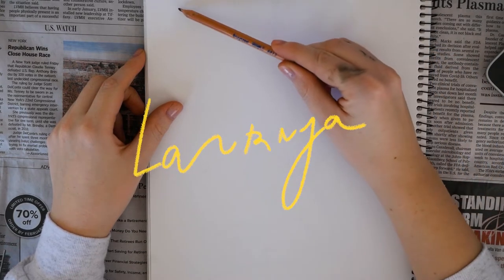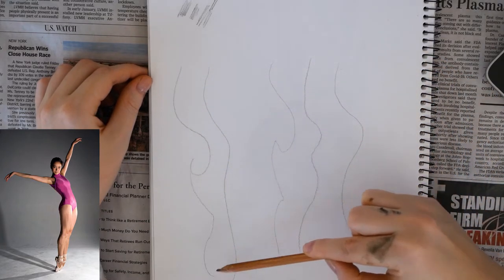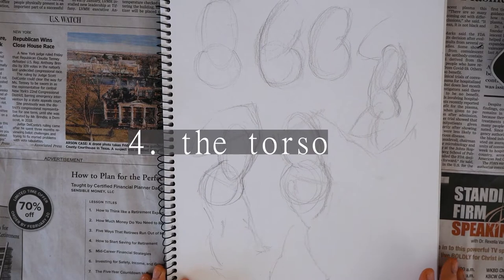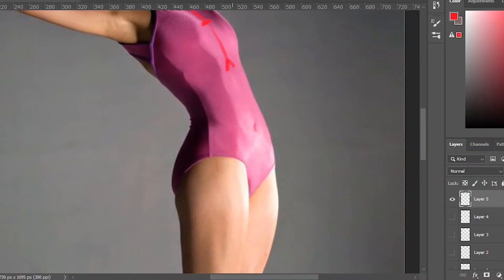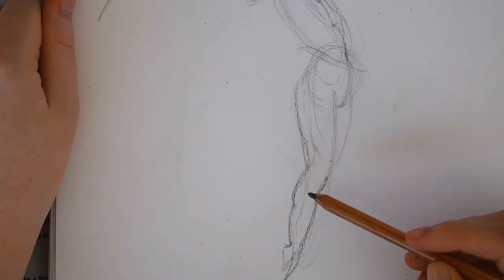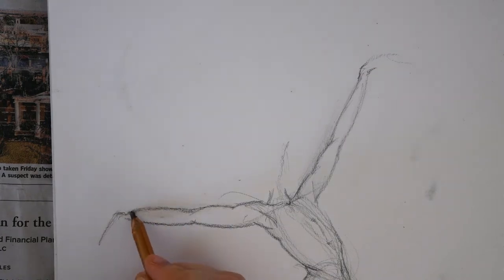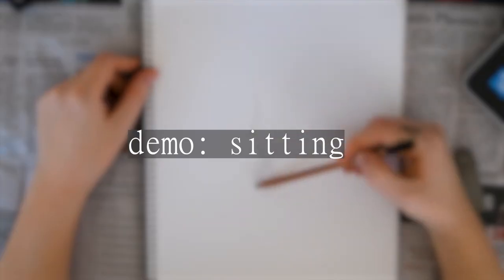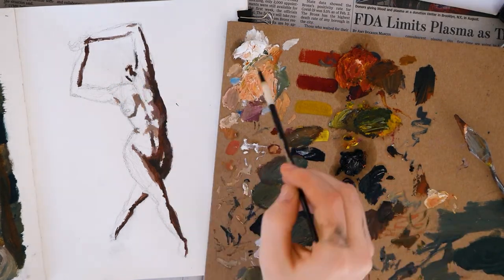How to Sketch & Paint the Female Figure | Anatomy Gesture Sketching | The Basics of Oil Painting #3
In this video I show you how to sketch and paint the female figure, and basic steps to take when drawing anatomy and how to paint anatomy in general! If you want to learn how to draw ANY pose, body type, and skin tone, this video is for you. I take you through the steps of drawing anatomy, using gesture sketching techniques, also know as figure or figurative drawing, showing you how to sketch out various poses, limbs, and other features of the body. I also show a demo, taking what we've learned in the first part of the video, and sketch out a sitting pose so you can see the figures contrasted. Finally, I take you through the importance of understanding lighting and shadows, and painting your figure. For more in depth information on choosing which colors to paint with, check out my first video in this series on oil painting supplies on a budget as well as how to draw eyes, noses, and lips, since I cover color in that video Tag me on instagram @lavrnija if you use any of these tips, and I hope you enjoy!

0:00 - Best Resources
0:48 - References

Art is expensive to make and any contribution is SO appreciated!!

The channel name is pronounced Lav-ern-yuh!

channel photograph: 9,160 of you ♥